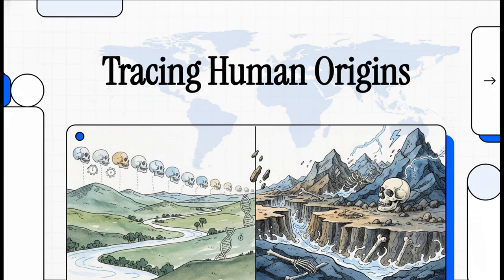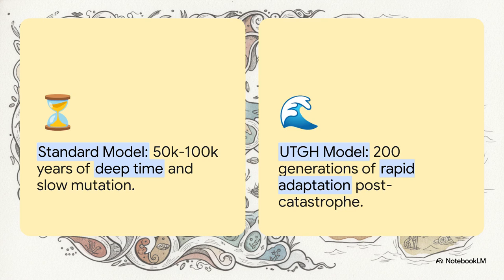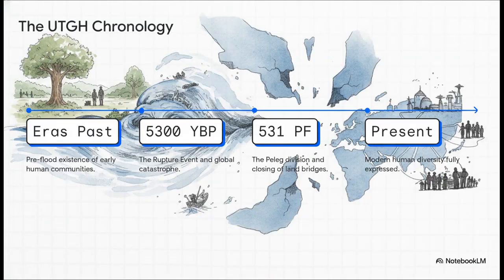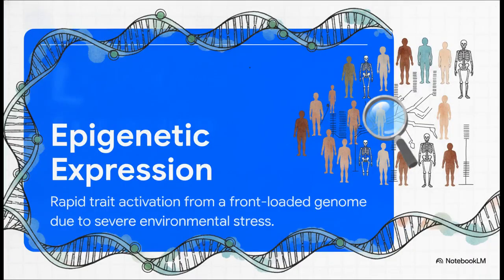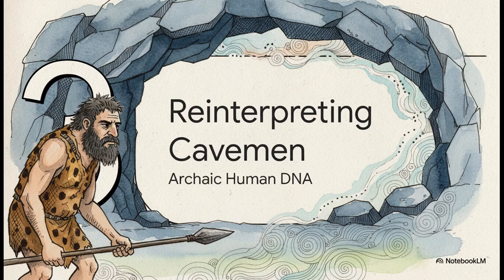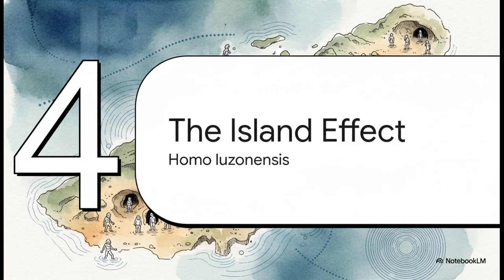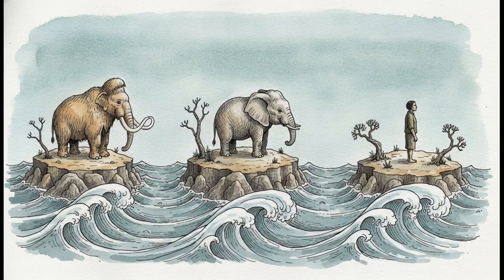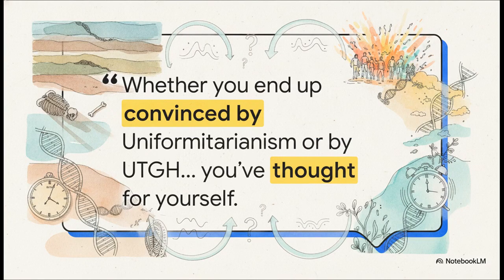Mapping human populations from the flood forward.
Mapping out the human dispersion starting with Noah and his family, and working outward in concentric circles. Mapped chronologically, and we'll discuss the physical adaptations each disparate populations experienced. From hair and skin color, to physical size and dimensions. Thoroughly comparing this analysis with mainstream "explanations" for these changes. Also discussing the so-called cavemen; Denisoven, Luzuonensis, Neanderthal, et cetera, because they all descended from Adam and Eve.